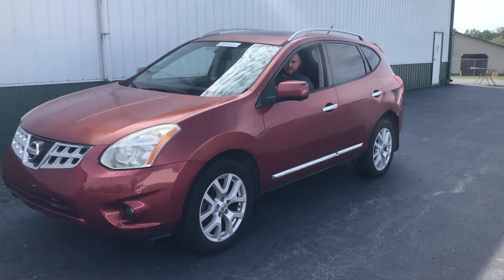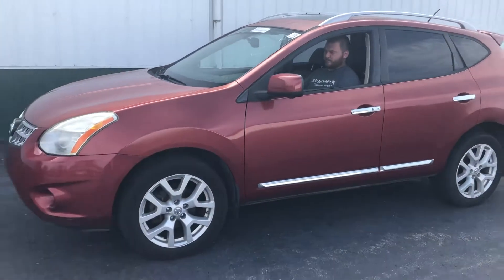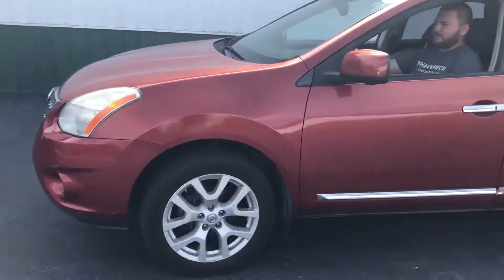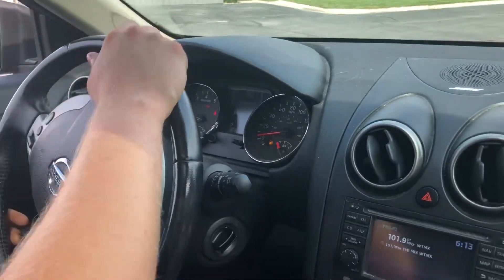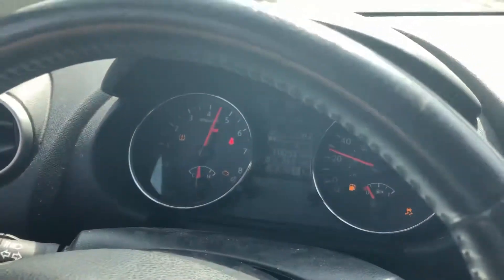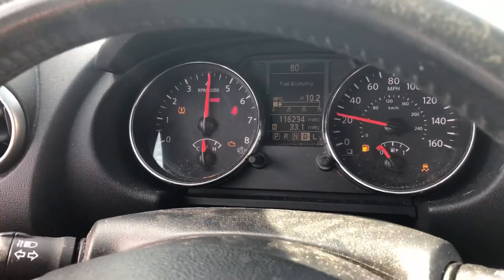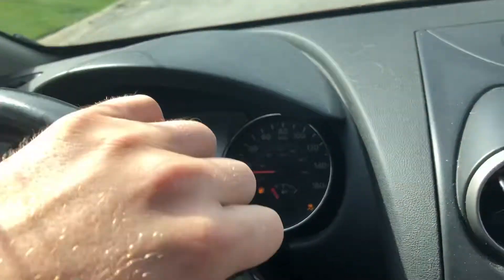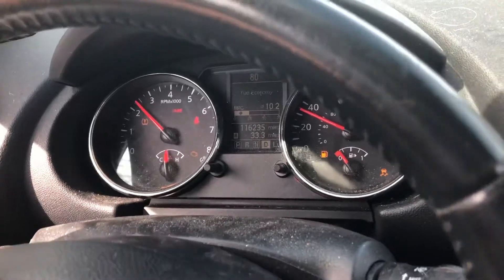September 25, 2019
12 Nissan Rogue  - Bad Transmission Demonstration Video Lakeside Motors